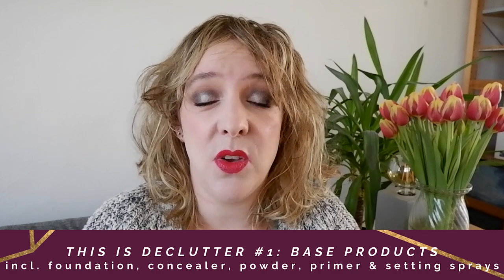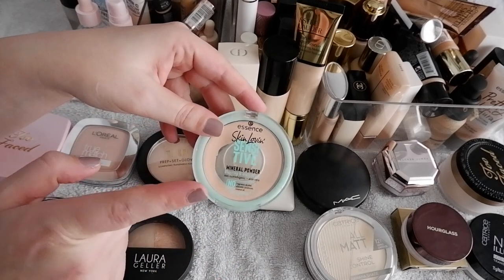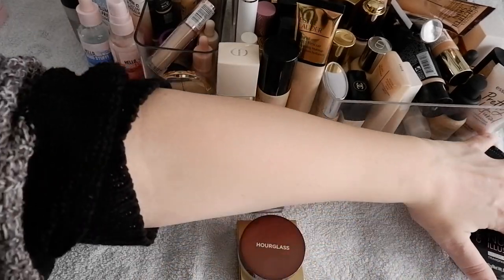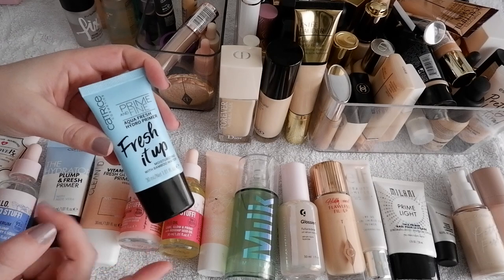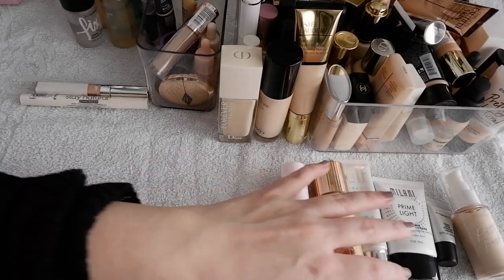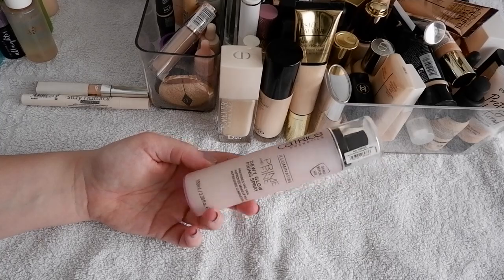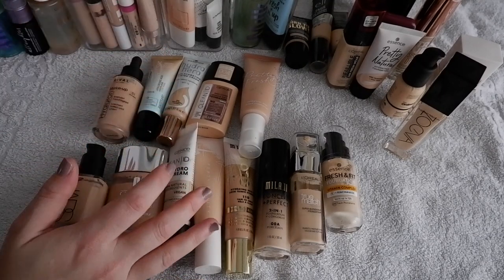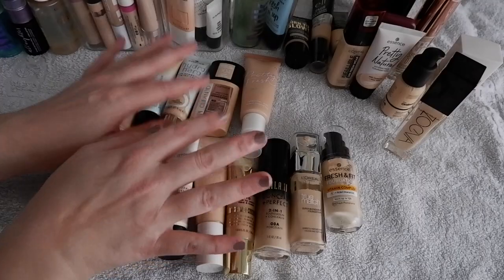MAKEUP DECLUTTER 2022 // Base: foundation, concealer, powder, primer & setting sprays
in which I declutter my makeup collection. This is part 1 featuring all of my base products: foundation, concealer, powder, primer and setting sprays. I hope you enjoy!

Top - H&M
Cardigan - Urban Outfitters
Eyes - Custom singles palette
Foundation - Tarte Rainforest of the Sea Fair Beige
Corrector - Peri Pera Ink Corrector Peach
Concealer - Glossier Stretch concealer G12
Blush - MAC Glow Play Heat Index
Highlight - Nabla Skin Glazing Privilege
Bronzer - Fenty Sun Stalk'r Indasun
Lipstick - Urban Decay Vice lipstick 69

00:00 Intro
02:38 Powders
09:57 Primers
14:38 Setting sprays
17:00 Concealers
26:41 Drugstore foundations
36:35 High end foundations